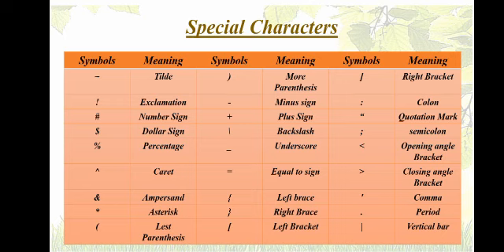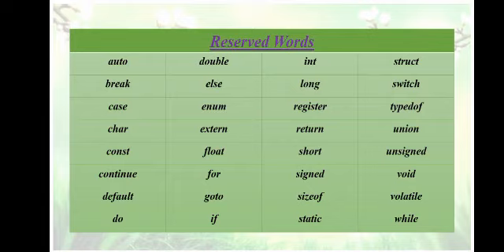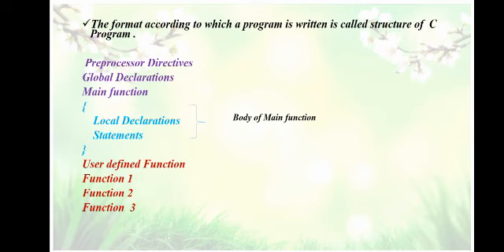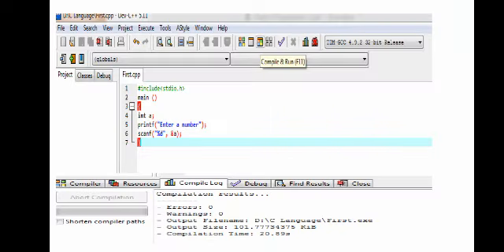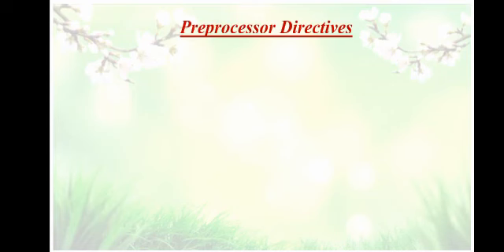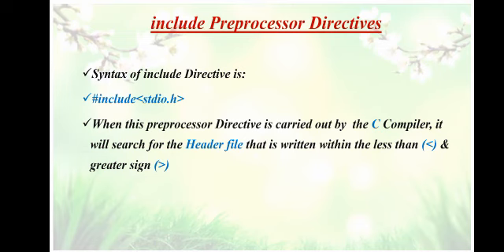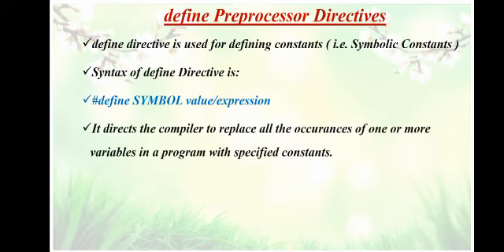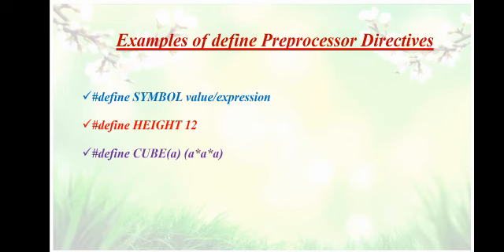Programming Basics Ch#2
Grade 10 Computer Science